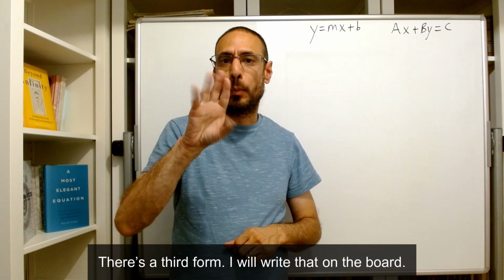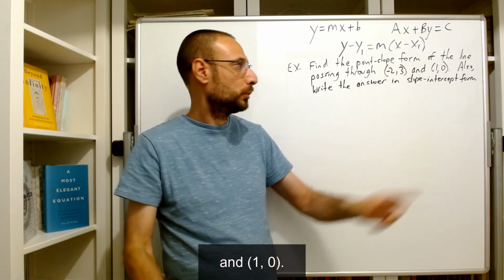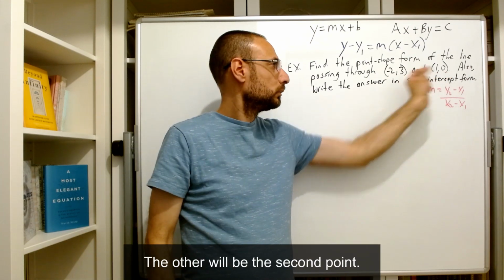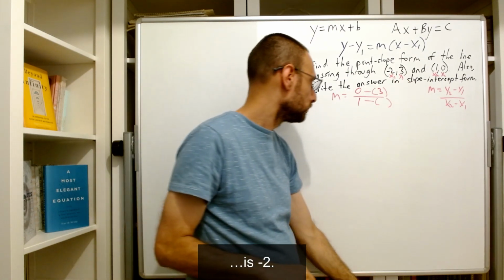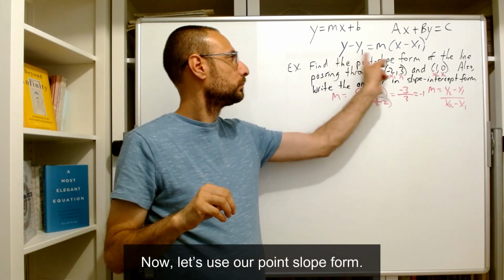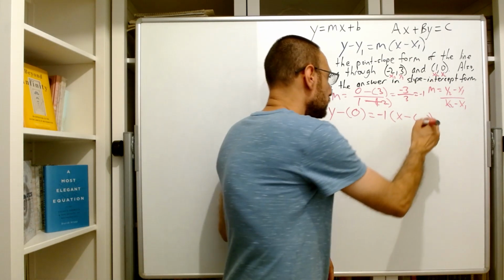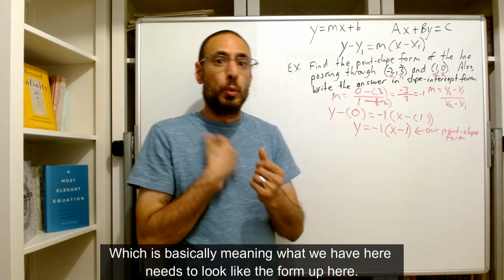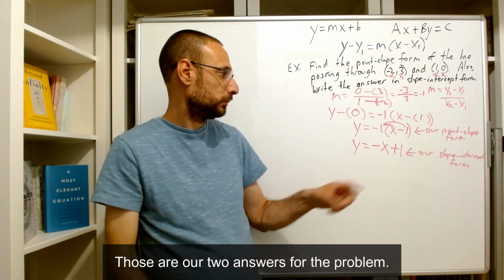The Point Slope Form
In this video, viewers learn the third form for a line which is the point-slope form.